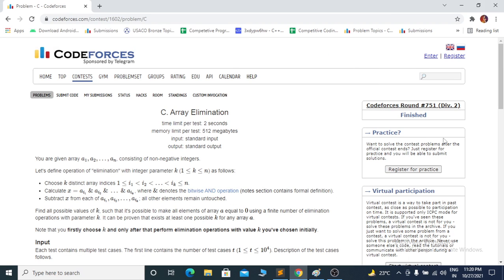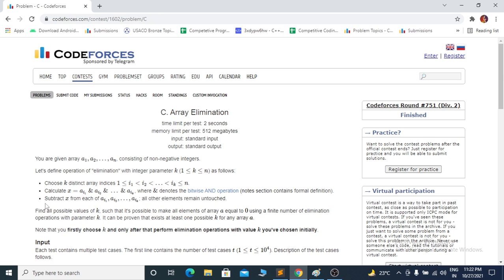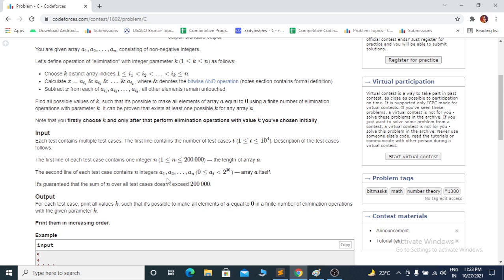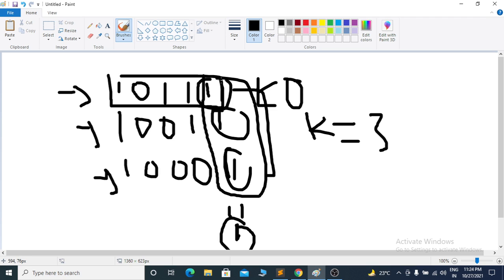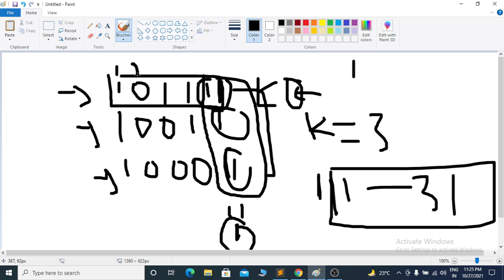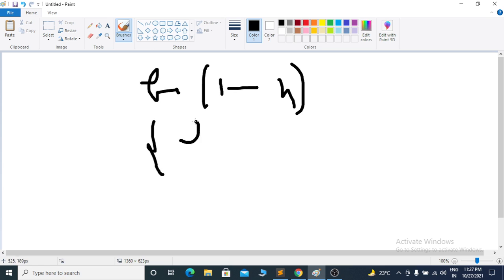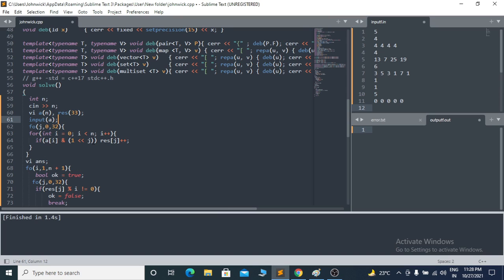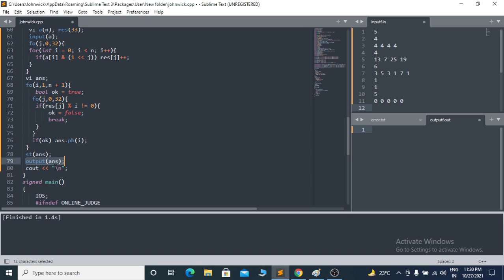C. Array Elimination | Codeforces Round #751 (Div. 2)